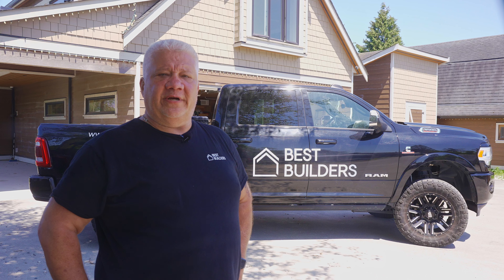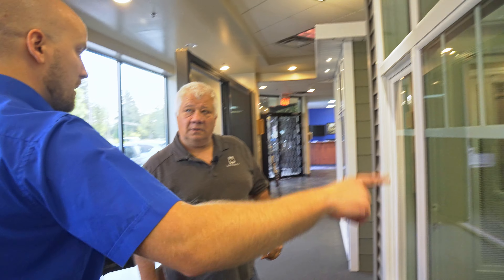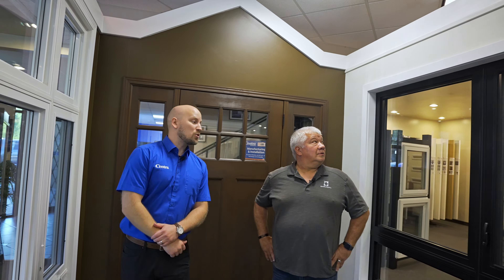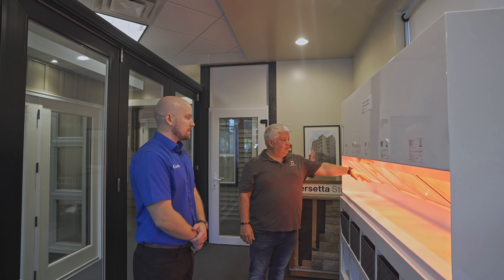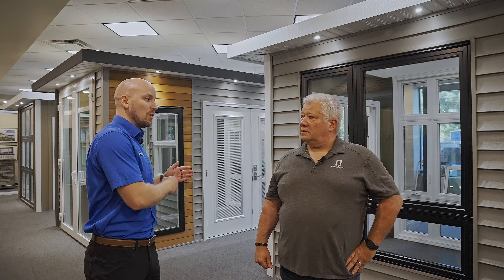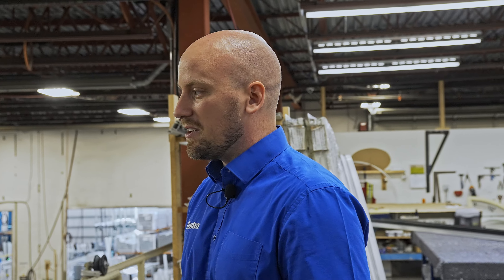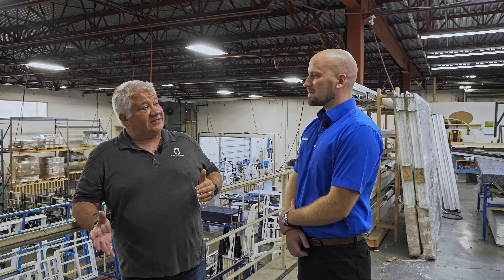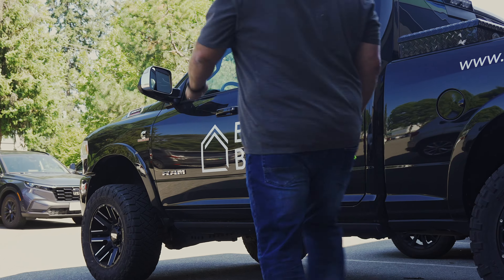BUILT IN | Windows | Ep.3 with Centra Windows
Episode 3 – Windows

Choosing the windows right for you is essential when building a high-performance home. A source of natural lighting, windows connect us to the outdoors, enhancing our living space. Installing new windows can eliminate drafts and deliver consistent indoor temperatures for improved home comfort and energy efficiency. Join Todd Best of Best Builders as he tours the local Centra Windows factory with Jake Classen to find the windows right for you! BUILT IN to your home’s wall assemblies, the choices you make will ultimately impact the overall energy efficiency and comfort of your home.

Welcome to "BUILT IN" – a video series that explores how high-performance homes are built. Think of it in terms of buying a new car today vs 50 years ago. There is no comparison in fuel efficiencies, safety, or comfort. And it’s the same with the homes we are building today. High-Performance homes not only help reduce energy consumption, and our environmental footprint, but they improve the comfort levels, safety, and durability of our homes too!

Join long-standing HAVAN member Todd Best of Best Builders has he explores local factories and home to discover the latest materials BUILT IN high-performance homes to help you better understand what you are building or buying, to better protect your family, and your investment.